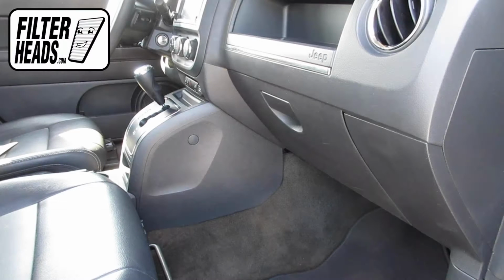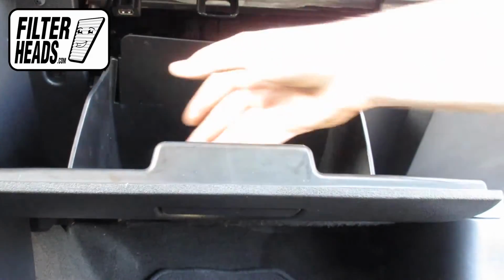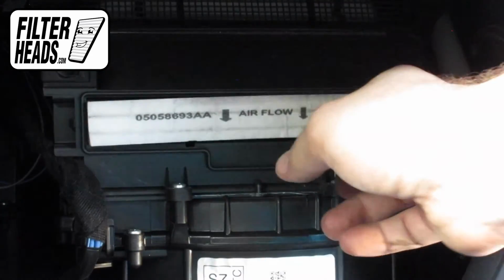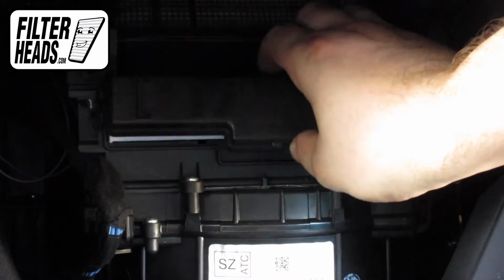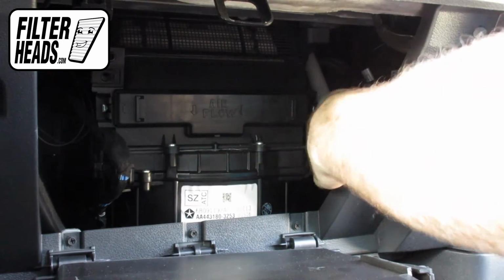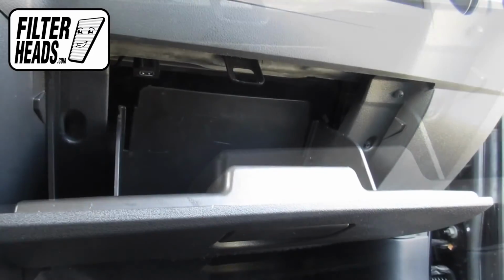How to Replace Cabin Air Filter 2016 Jeep Patriot | AQ1126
The model shown in this video is a 2016 Jeep Patriot, but installation is similar on the other models.

AQ1126 filter fits:
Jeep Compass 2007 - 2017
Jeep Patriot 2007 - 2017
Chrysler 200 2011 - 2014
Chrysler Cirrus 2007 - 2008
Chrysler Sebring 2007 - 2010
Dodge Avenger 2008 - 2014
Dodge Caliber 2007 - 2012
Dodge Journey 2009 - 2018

Timestamps:
00:00 - Open the glovebox
00:09 - Remove the dampener cord
00:13 - Lower the glovebox
00:25 - Remove old filter
00:42 - Install old filter
00:56 - Reattach the dampener cord
01:08 - Raise the glovebox
01:28 - Close the glovebox